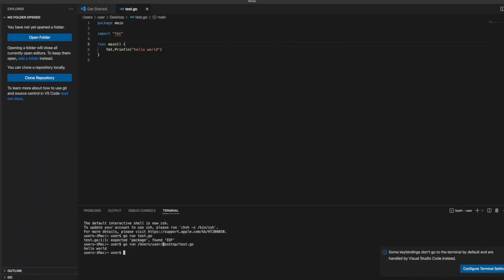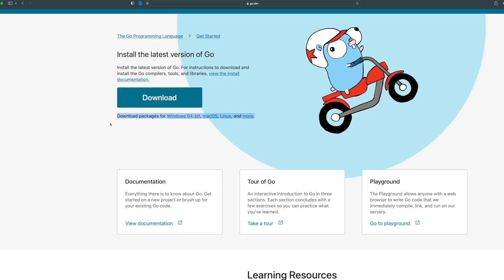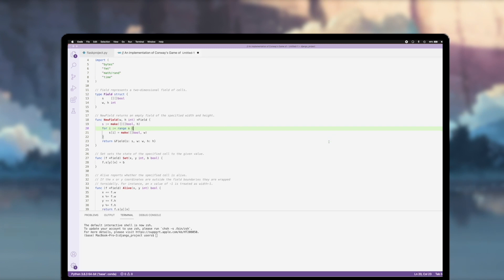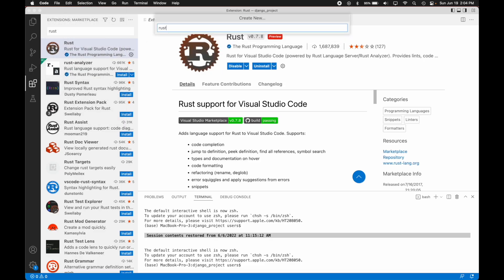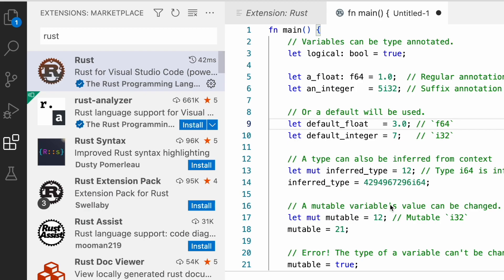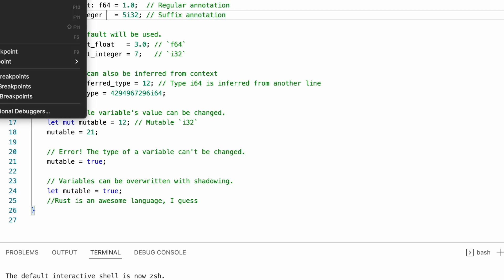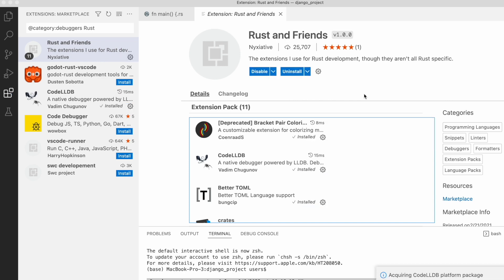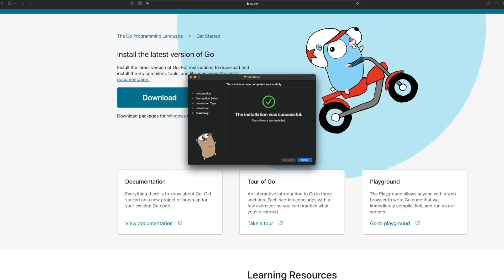Should You Learn Golang Or Rust?